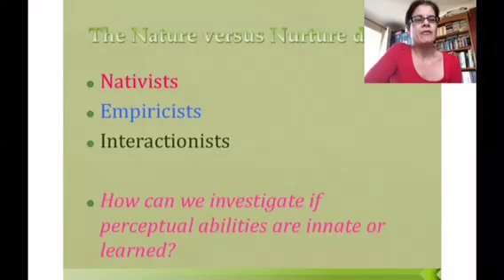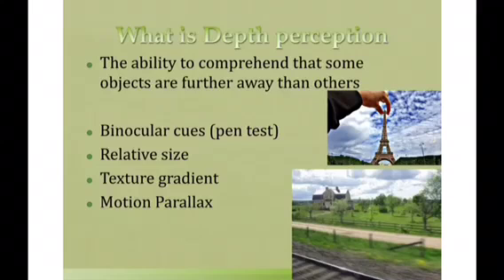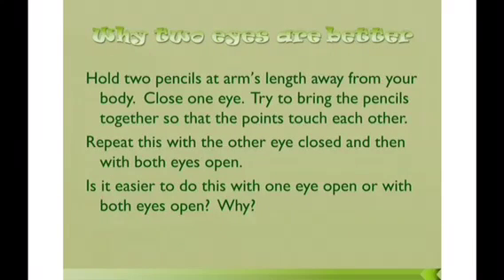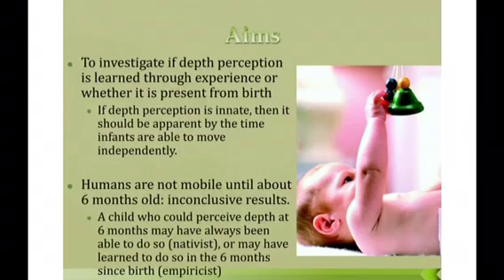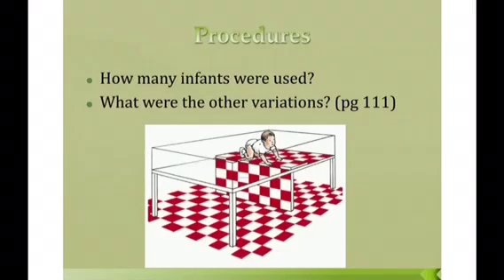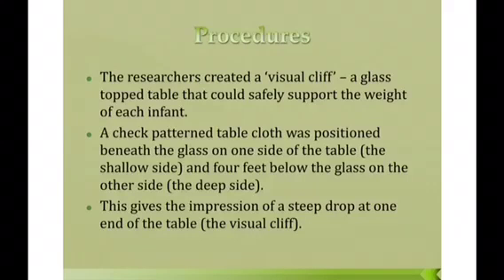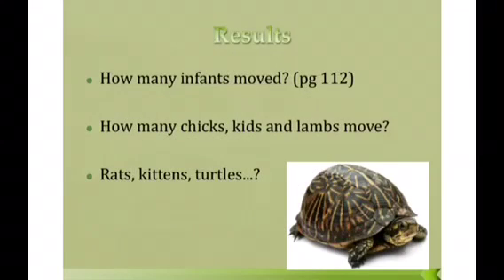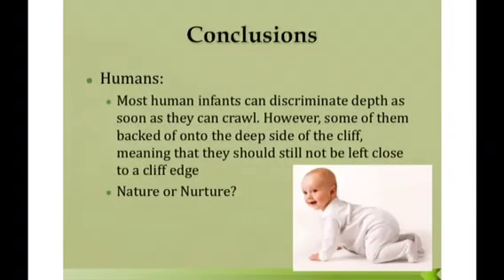Gibson and walk conclusion